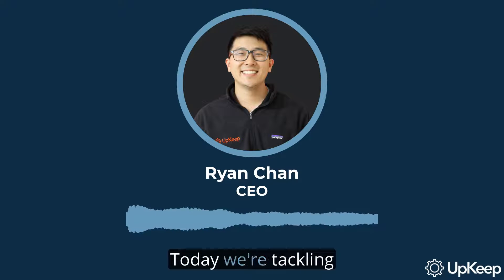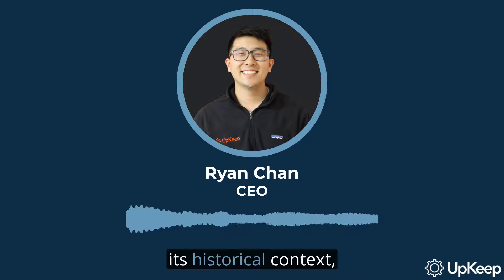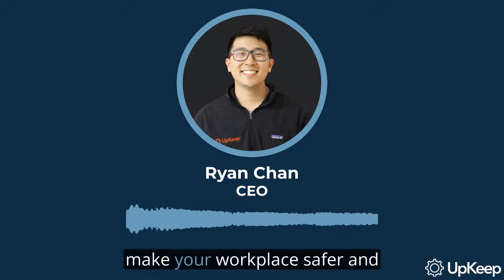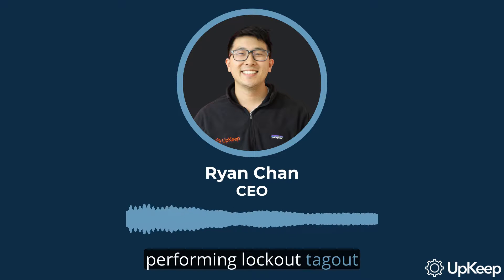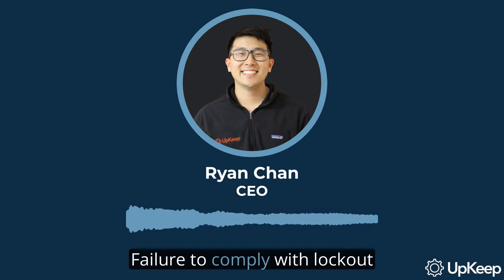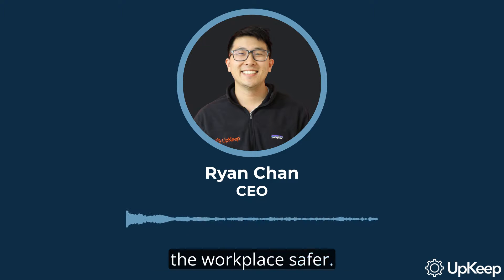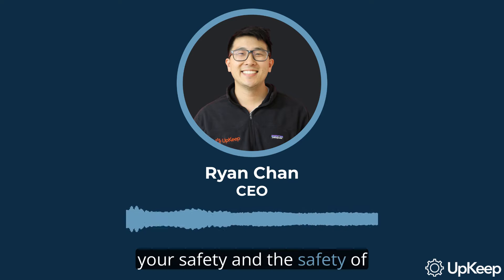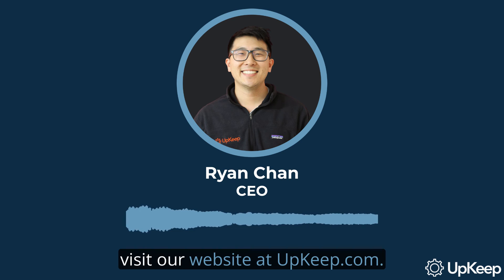Efficient Lockout Tagout (LOTO) Procedures: Ensuring Safety in Industrial Processes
Topics we cover:
- The origin and development of LOTO
- Understanding the LOTO procedure
- Key steps for executing LOTO
- Essential tools for implementing LOTO
- Real-world incidents highlighting the importance of LOTO
- How LOTO contributes to a safer workplace.

Looking for more resources and tools to keep your maintenance and reliability teams at their best? Visit upkeep.com and let us help you make your workplace safer.